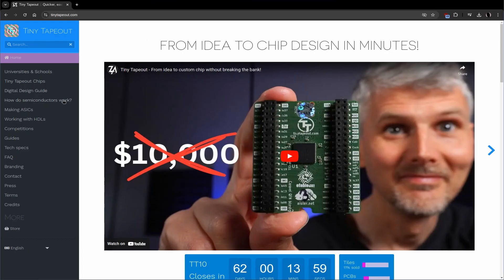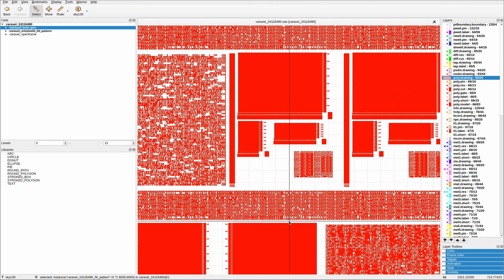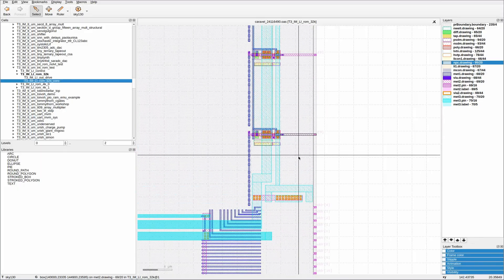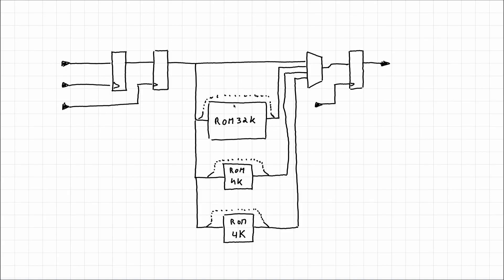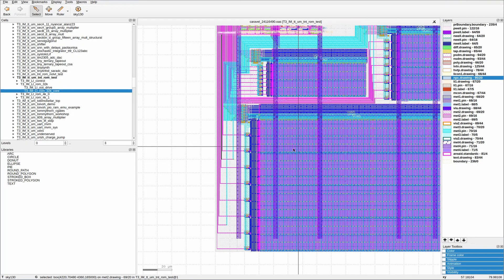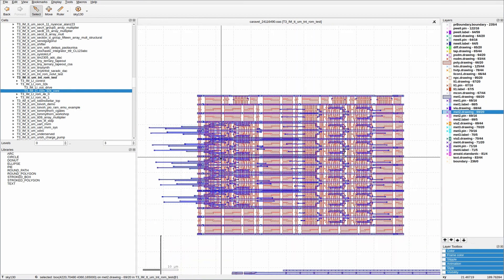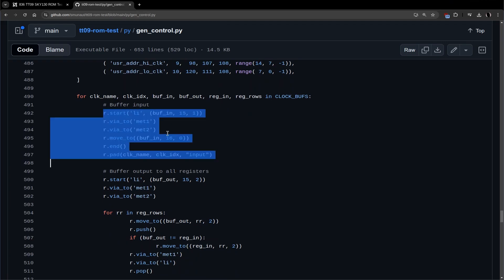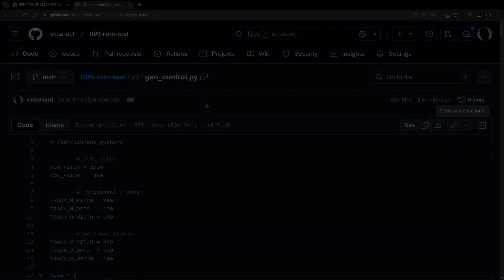SKY130 ROM: Tiny Tapeout 09 test !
In this episode of the  SKY130 ROM compiler series, I quickly go over the test macro and test infra that was put on the TT09 tapeout last November.